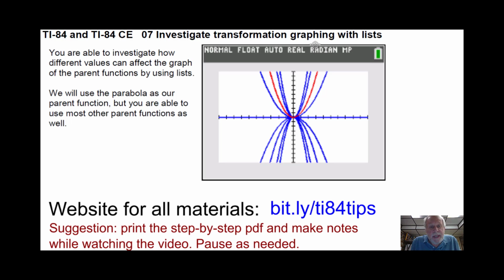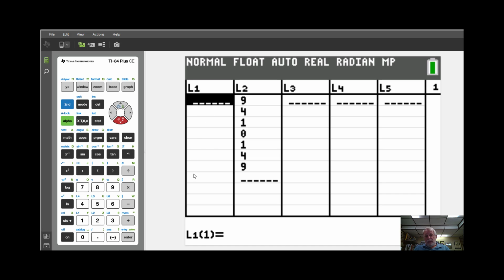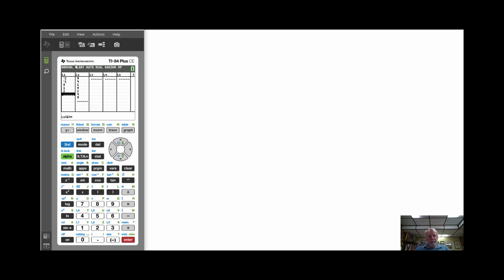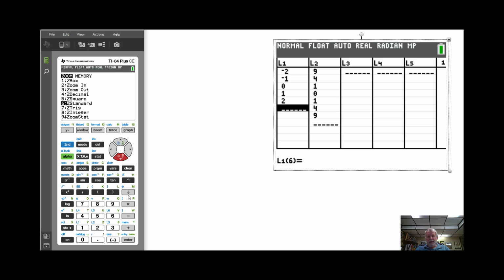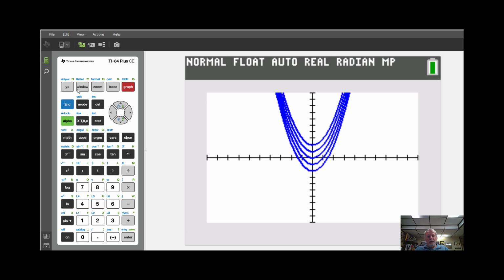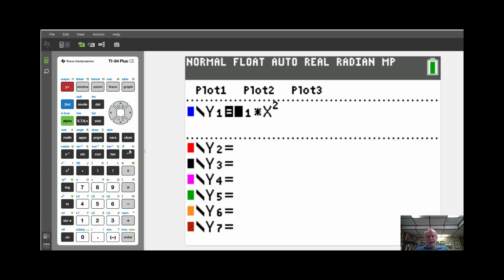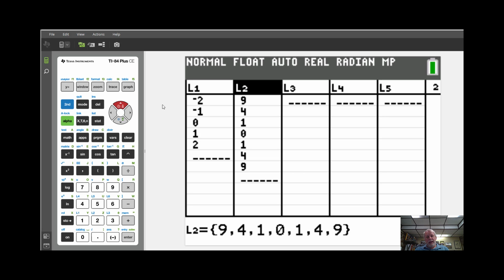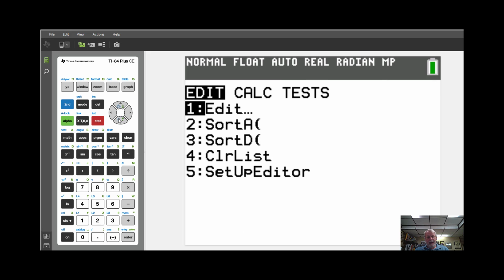07 Transformation Graphing with Lists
Shows how to quickly illustrate transformations of graphs using the List feature: vertical shifts, horizontal shifts, dilations.